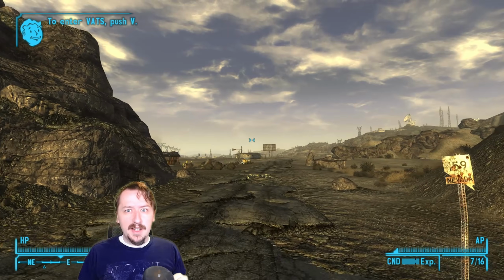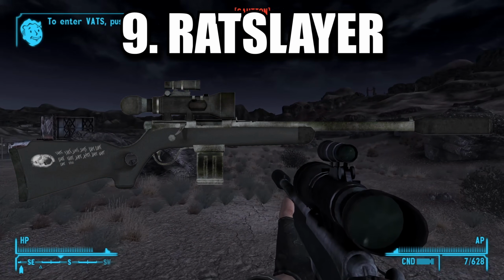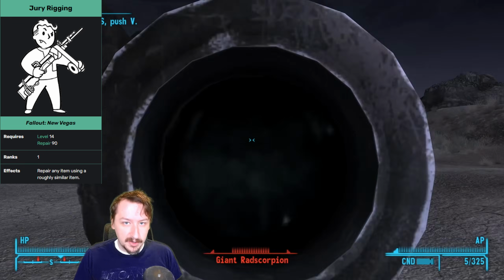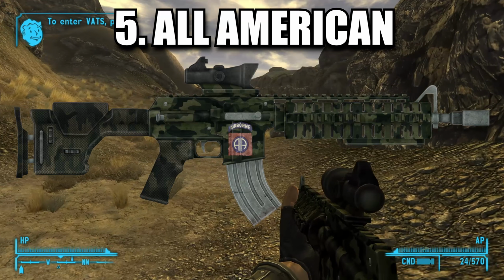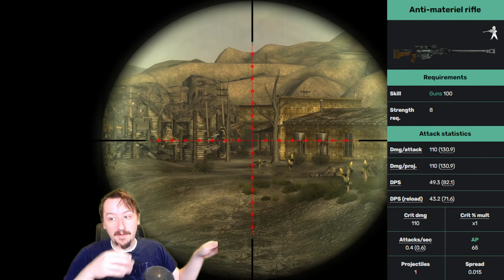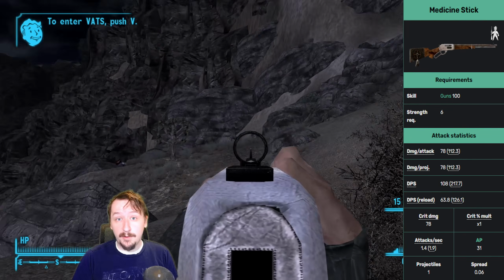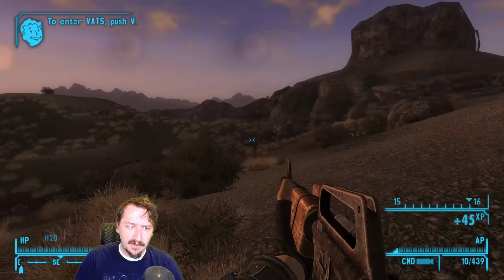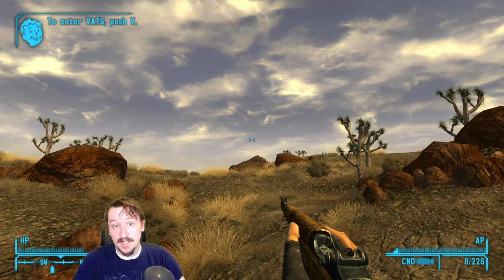Top 10 Fallout New Vegas Rifles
In this exciting video, we're counting down the Top 10 Fallout New Vegas Rifles. Whether you're a seasoned courier or a newcomer to the Mojave Wasteland, these powerful firearms will be your best companions in the fight for survival.

From classic weapons to unique, rare finds, we've scoured the Wasteland to bring you the ultimate list of rifles that will make you an unstoppable force. Each entry on this list is evaluated based on damage, accuracy, availability, and overall awesomeness.

Join us as we explore the vast array of rifles in Fallout New Vegas, ranging from trusty long-range snipers to rapid-firing energy weapons. Discover their origins, strengths, and the best strategies for making the most out of each firearm.